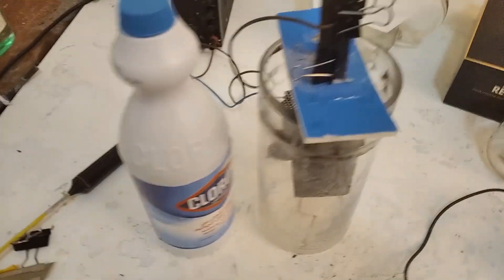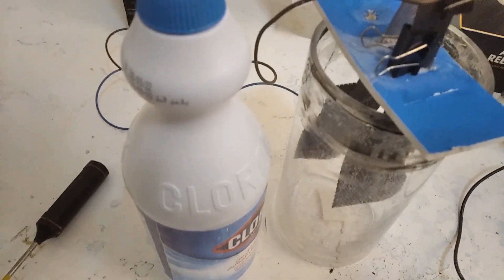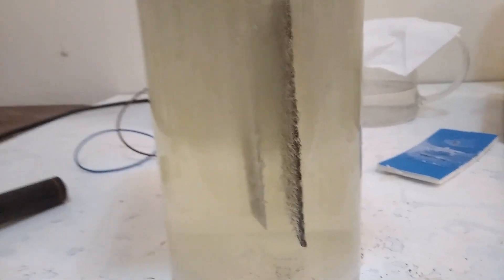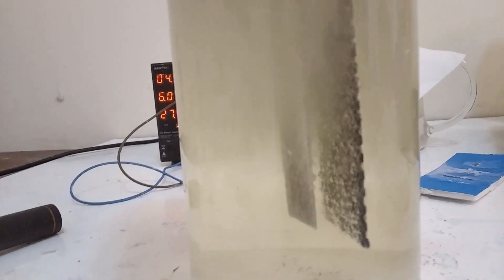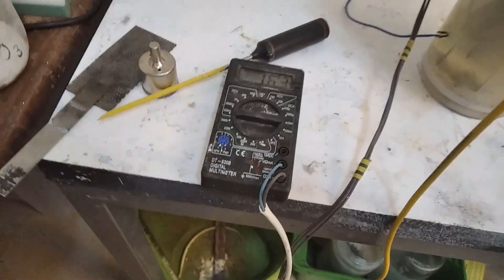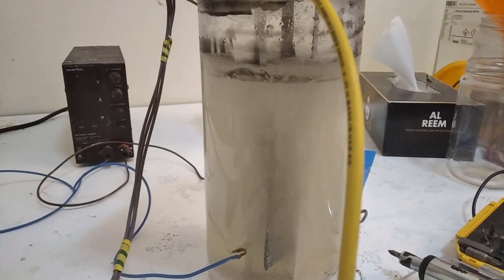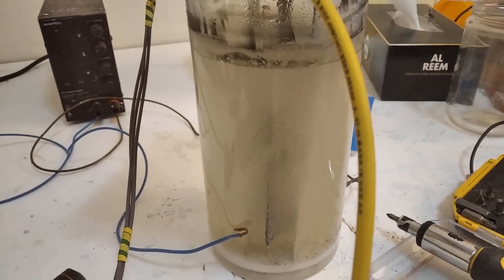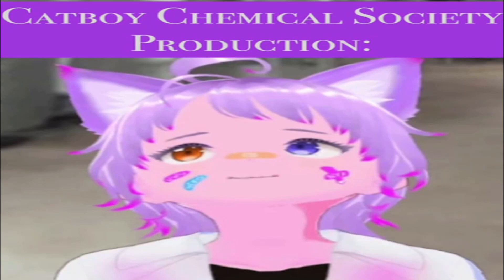PbO2 Lead Dioxide chlorate cell errosion problem SOLVED.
This video shows a process in which countless people have mentioned during my lurking on sciencemadness and youtube about being adamant that PbO2 works in a chlorate cell when most of my tests and others ended up with brown muddy liquid.
There is a means and a reason theirs worked and thats due to them running initially low current density which kept errosion minimal but also once the pH rose and O2 evolution along with oxidation of hypochlorite dominted then the PbO2 would no longer have chloride mediated errosion due to the high pH.
A cell which runs a perchlorate cell suffers from this errosion due to persulfate additives which lower the pH and force Cl2 evolution at the anode. But with pH kept high it maybe possible to go from NaCl to NaClO4 using one electrode with zero errosion but it will take a stupidly long time but you can probably ignore it for a month and it will work.